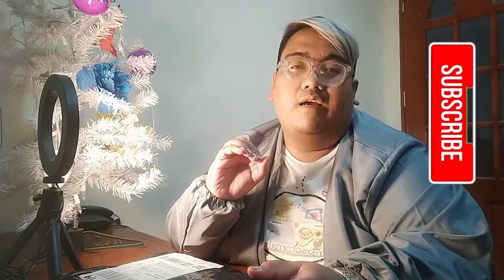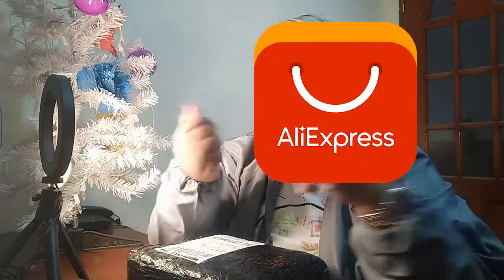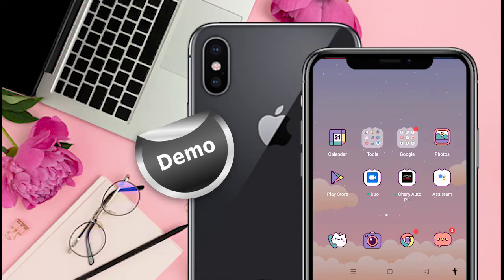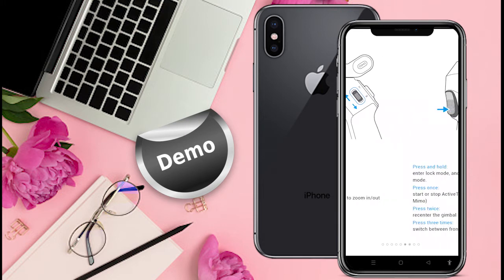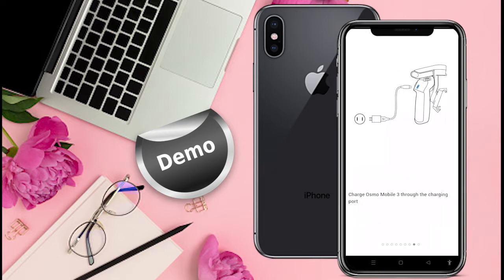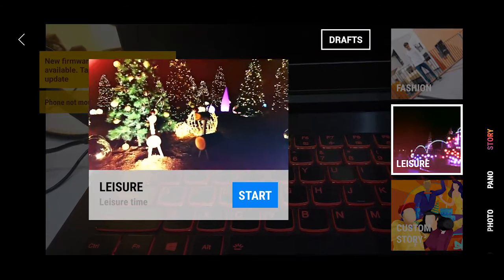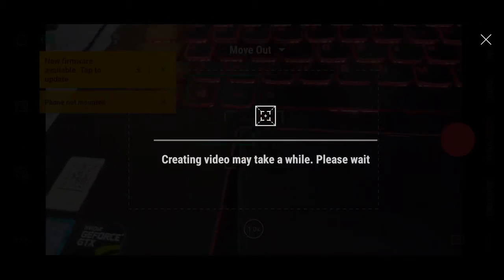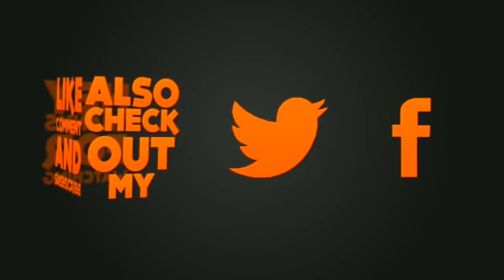VLOG #8 - UNBOXING | DJI MOBILE OSMO 3 (ft. DJI MIMO APP)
🚨 [ VLOG ALERT ] 🚨 Equipped with motors and sensors, a gimbal is a device that allows your digital camera to rotate smoothly along an axis. These days, 3-axis gimbals are the most common type. They stabilise your camera while you tilt, pan and roll, and help you to film fluid, smooth footage while you're on the move. (source

This is my attemp to do my own version of the unboxing. This device surely come in handy to every would-be vloggers, fellow Youtubers and/or content creators out there.